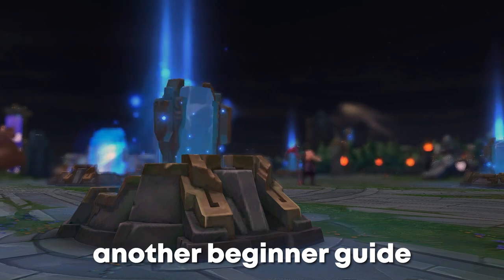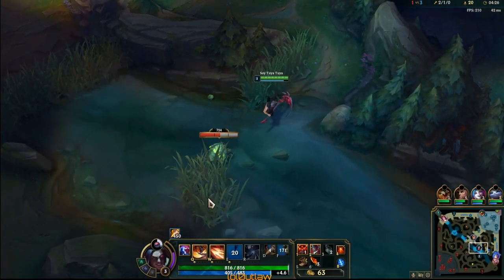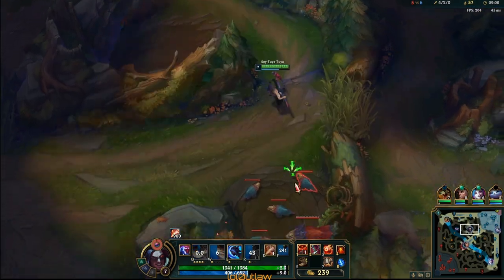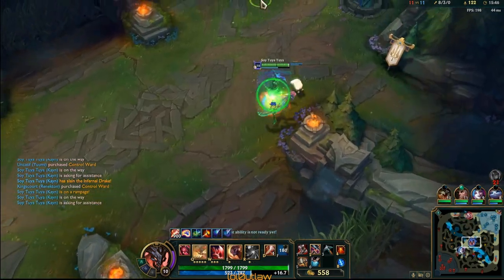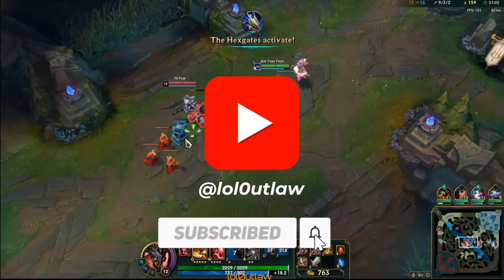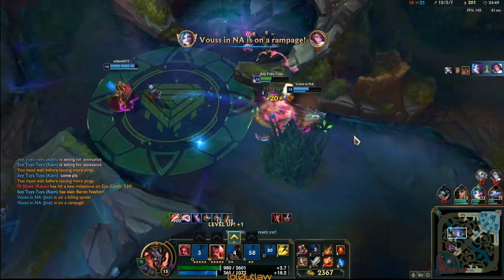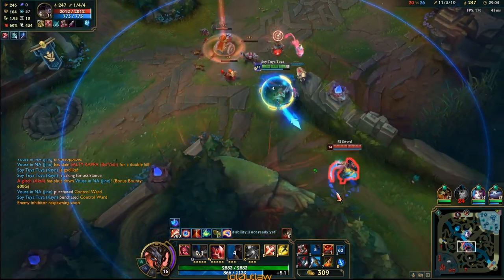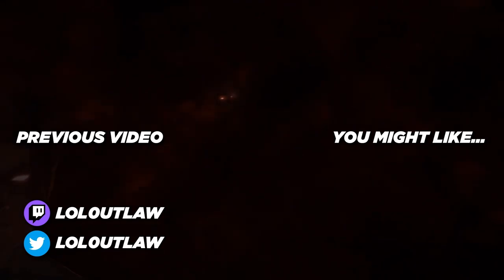Rank 1 Kayn Shows YOU How to Play KAYN! PATCH 12.18 TIPS *Beginner Guide*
Beginner Guide Kayn Gameplay!

Feeling generous?
0:35 - Intro
01:10 - patch 12.18 nerfs

THE ULTIMATE SEASON 12 KAYN GUIDE | COMBOS, RUNES, BUILDS, ALL MATCHUPS!
► Coming Soon!

► Coming Soon!

About this game:

Which account was he playing on?
What elo was this game? NA PLAT 1 - D2
Full game details: